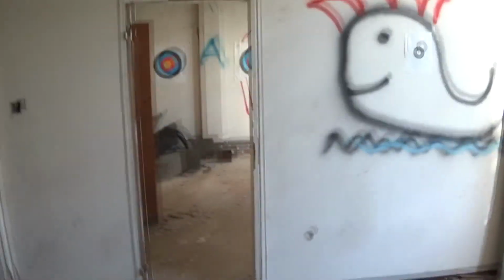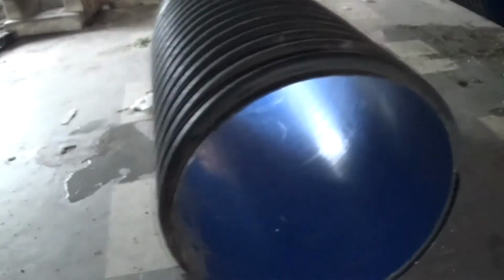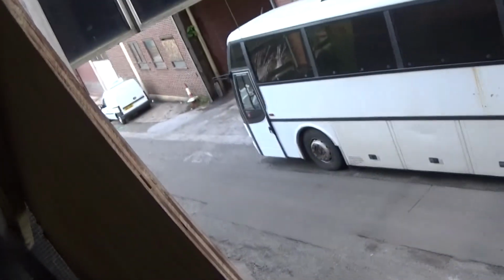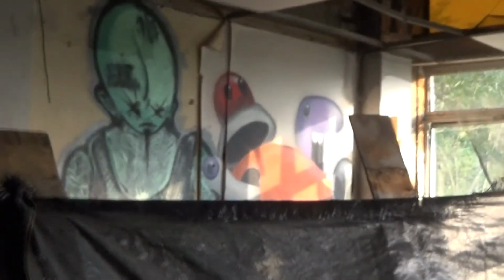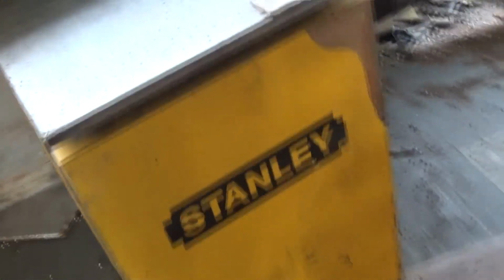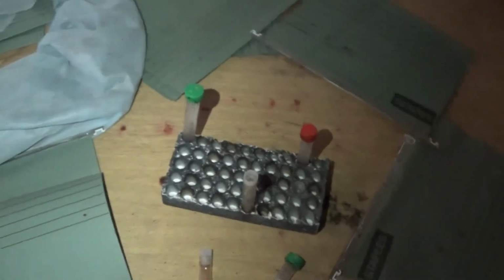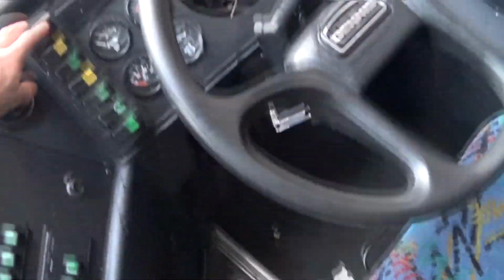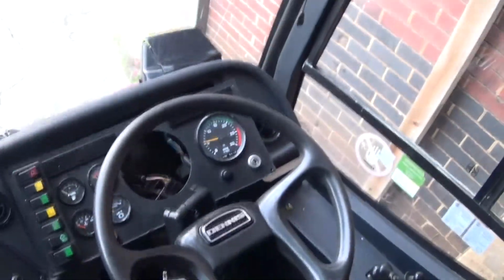ABANDONED | Stanley Tools Sheffield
ABANDONED
"Stanley Tools Sheffield"
Equipment/ software:
AOC 21" gaming monitor
PC: Intel(R) Core(TM) i5-6500 CPU @3.20GHz (RAM)8.00GB SAMSUNG 860EVO SATA 6Gb/s SSD GTX 1050ti low profile?